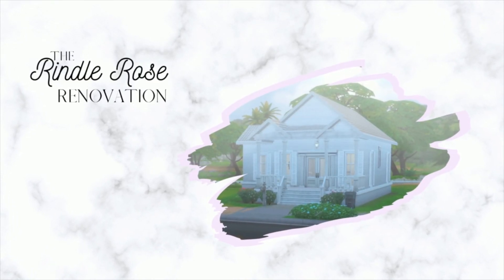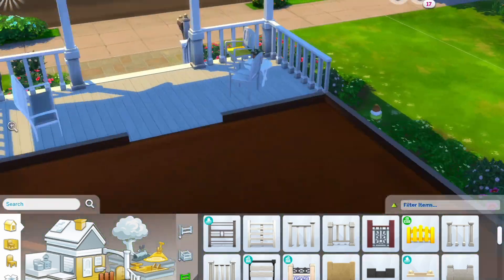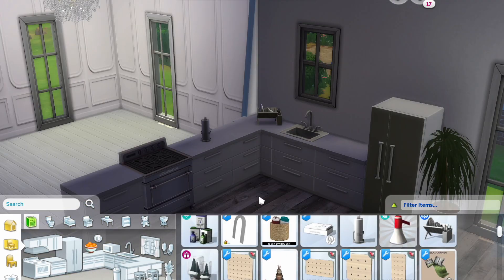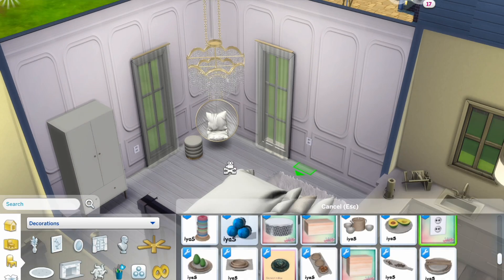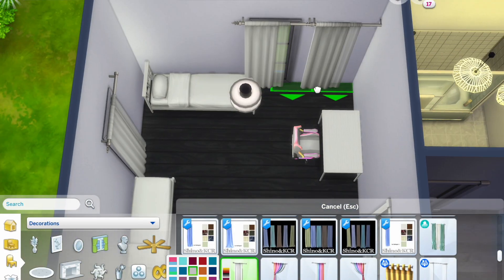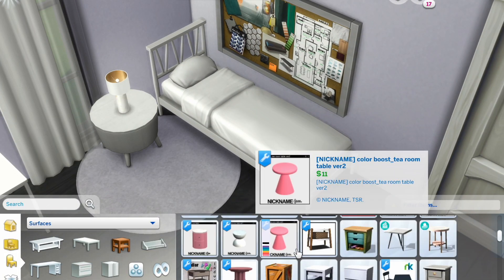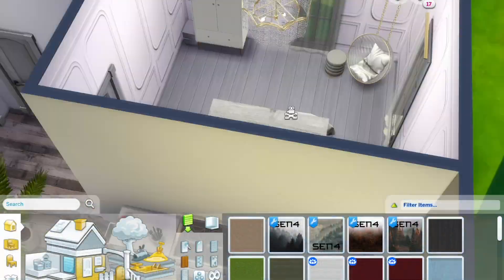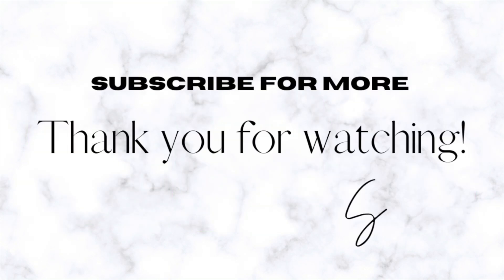LETS HAVE FUN REDECORATING THIS SIMS 4 HOUSE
So this video was originally filmed in the end of October along with the next video that ill be posting, I was too shy to post it then but this can be a start to something really fun, I love styling sims and doing quick decoration in my shorts and am honoured for you to be here watching my first sim video.